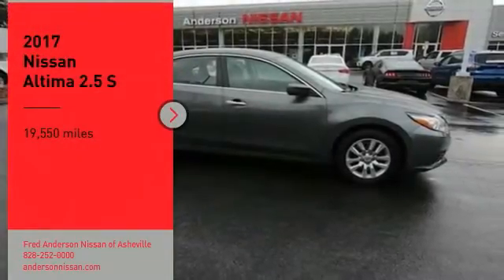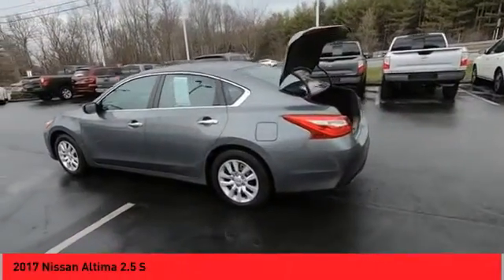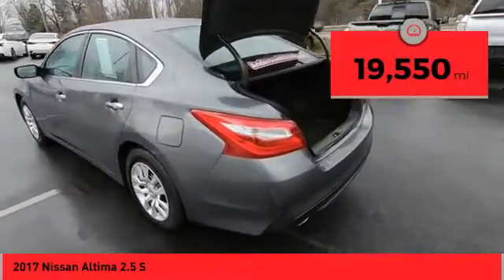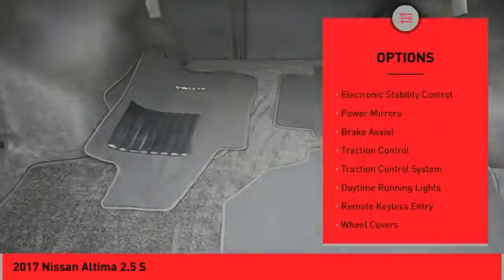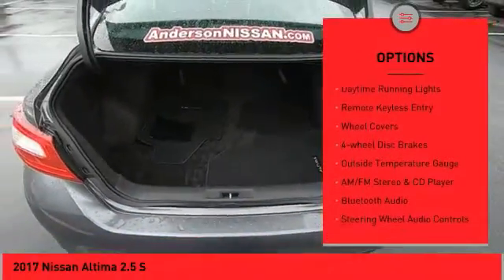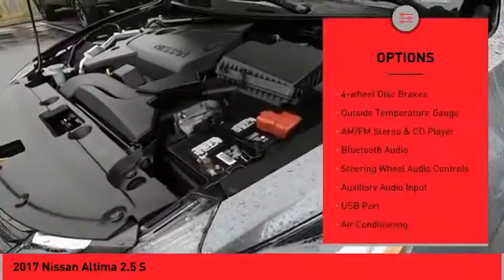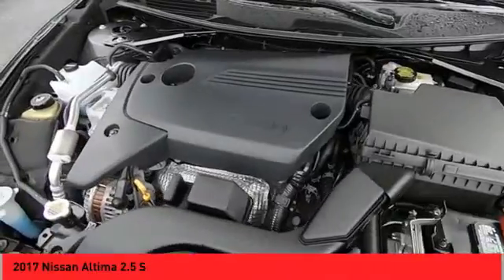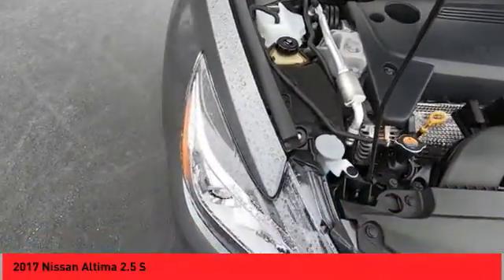2017 Nissan Altima Asheville NC HN327103P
2017 Nissan Altima 2.5 S

CARFAX One-Owner. Clean CARFAX. *Still Under Factory Warranty**, **Available at Fred Anderson Nissan of Asheville. **Available at Fred Anderson Nissan of Asheville. Gun Metallic Altima 2.5 S FWD CVT with Xtronic 27/39 City/Highway MPG Odometer is 16051 miles below market average!Nissan Certified Pre-Owned Details: * * Warranty Deductible: $100 * Transferable Warranty * Includes Car Rental and Trip Interruption Reimbursement * Limited Warranty: 84 Month/100,000 Mile (whichever comes first) from original in-service date * Vehicle History * 167 Point Inspection * Roadside AssistanceWelcome to Fred Anderson Nissan of Asheville - We are so happy you are here! Whether you stopped by because you are looking for a reliable, honest Nissan dealership in NC, or you are just browsing for your next dream car, we are ready and willing to do whatever we can to help make your experience a truly exceptional one. We work with over 30 different lenders to ensure you get the best deal! To get a quote please come visit us, call at , or go One of our representatives will get you the information you want. Do you prefer email, phone or text? Just let us know. We are proud to serve our neighboring customers in Asheville, NC, along with our customers throughout the Black Mountain, Mars Hill, Weaverville, Waynesville, Hendersonville, Marion, Greenville and Spartanburg areas. Our # 1 goal is to help you find the vehicle you love at a price you can afford wrapped in a deal you do not want to walk away from. Anderson Automotive Group is a family owned and operated business with locations in North and South Carolina. The group has Nissan, Toyota, and Kia dealerships located in Raleigh, Sanford, Fayetteville, and Asheville NC; Columbia and Charleston SC. With all deale